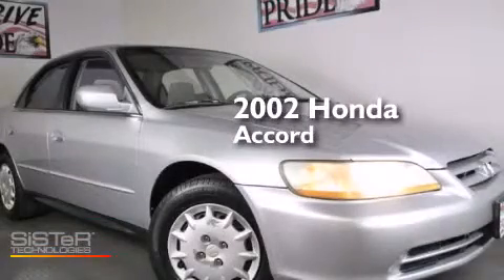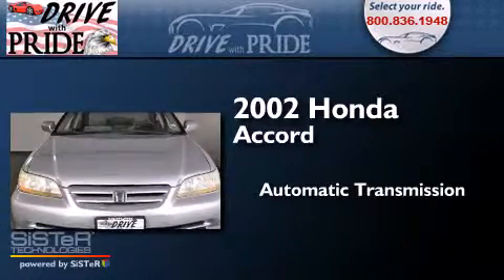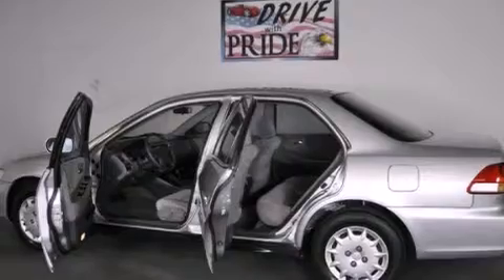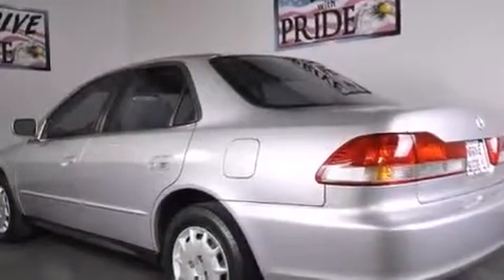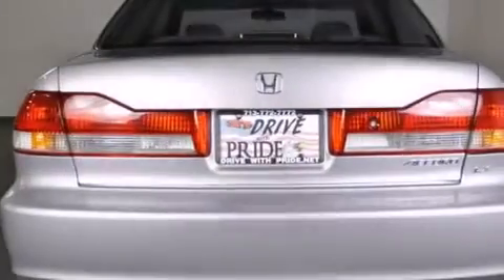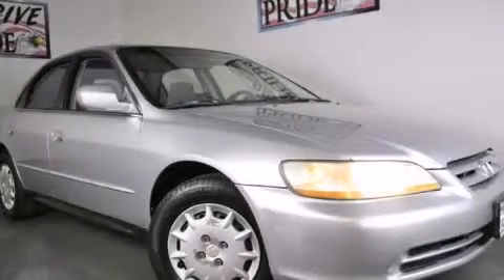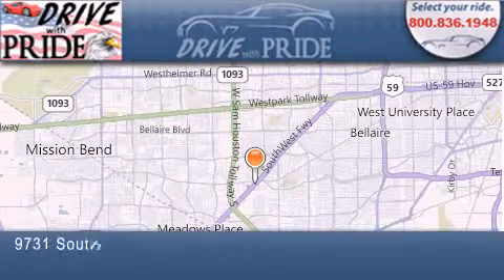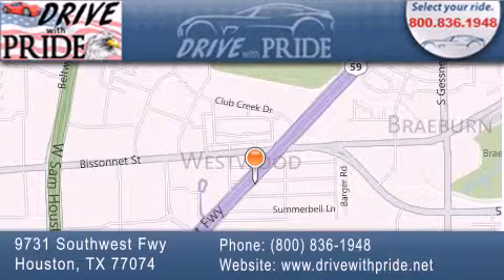Preowned 2002 Honda Accord Houston TX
We have been honored to serve the Houston TX area , we promise that your experience at our dealership will exceed your expectations ! Year : 2002 Make : Honda Model : Accord Engine : 2.3L 16-Valve VTEC I4 LEV-Certified Engine Trans . : Automatic Exterior : Silver Miles : 153,525 Interior : Gray Stock : 472N1336 Drive With Pride 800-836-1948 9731 Southwest Freeway Houston , TX 77074